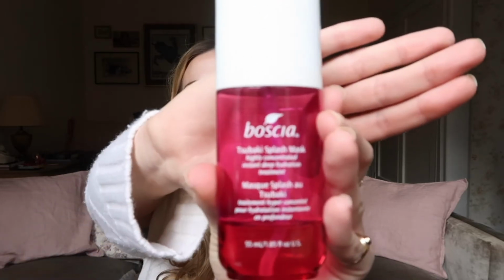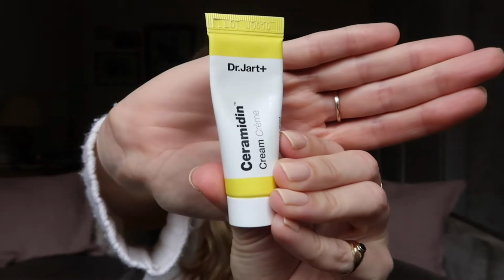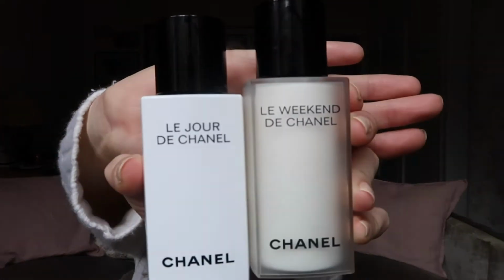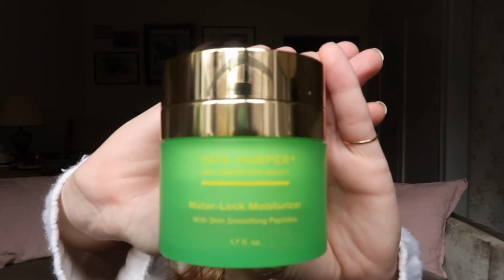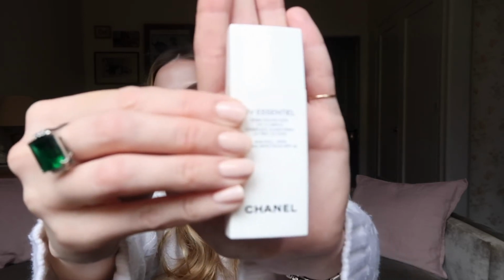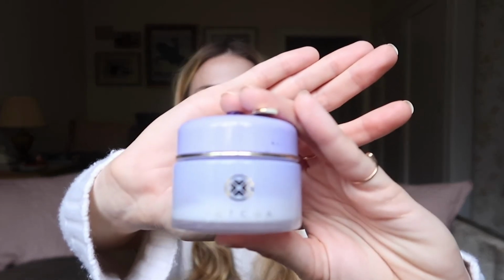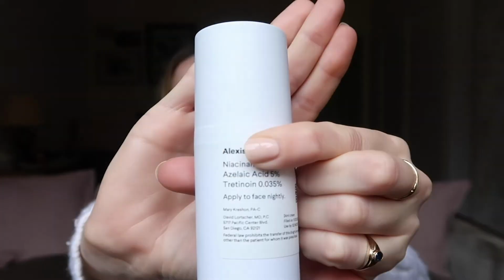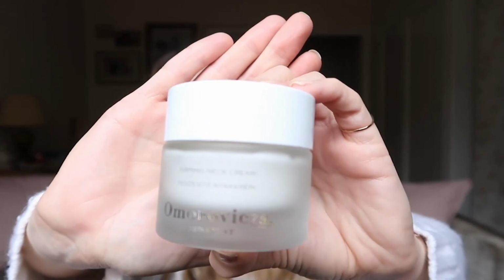Anti-Aging Skincare in Your 30's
In this video I'm sharing my anti-aging skincare routine, as well as the tips and tricks I've learned from working at Allure magazine and with the top makeup artists in the industry.

STEPS & PRODUCTS MENTIONED:
Morning:

Tone (as above)
Eye Cream (as above)